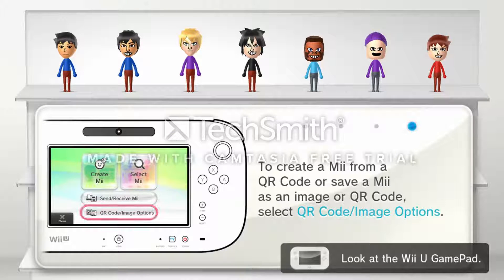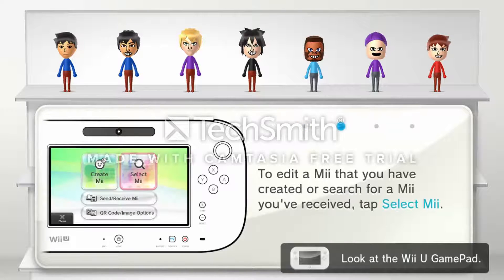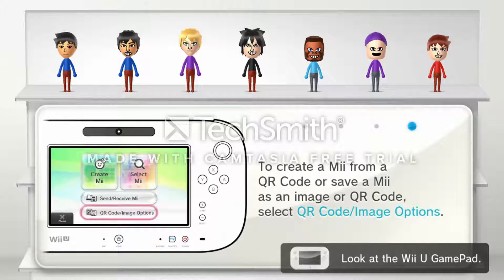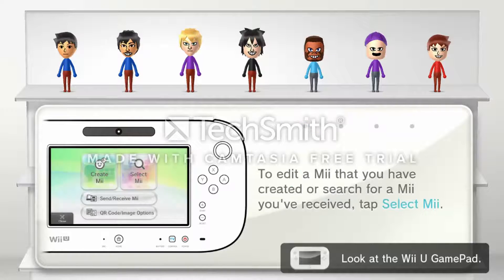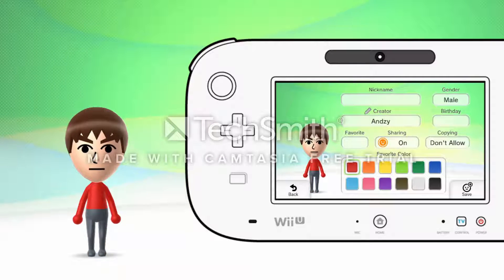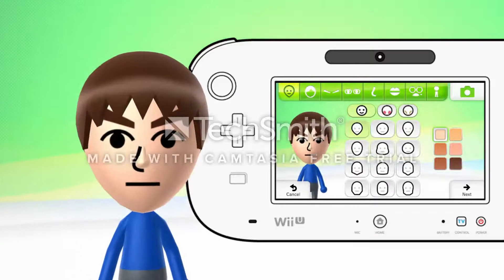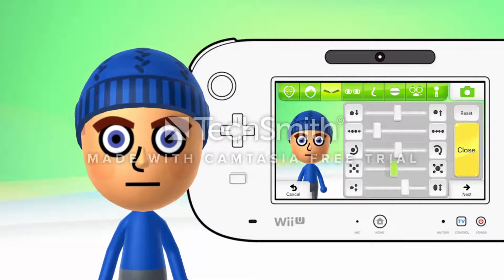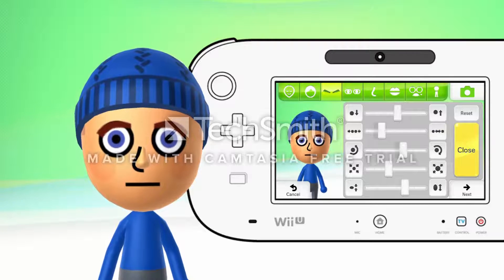Mii Maker How To Create Balloon Boy From Five Nights At Freddy's 2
Hello Guys This is Balloon Boy From Five Nights At Freddy's 2 that has been made into a Mii Character.